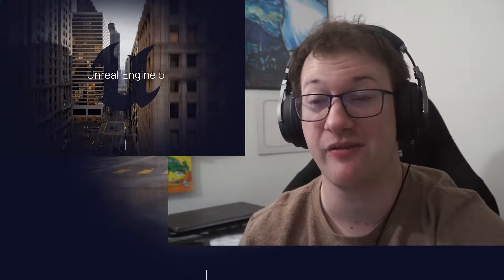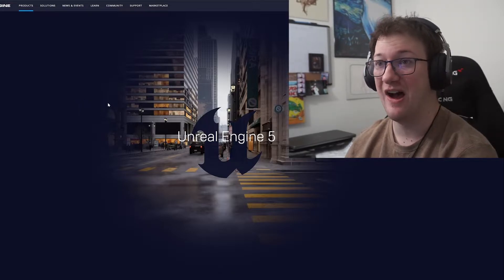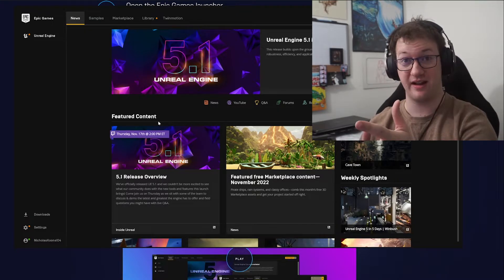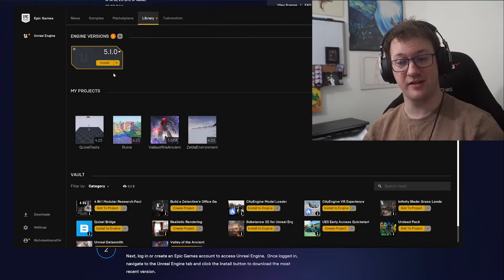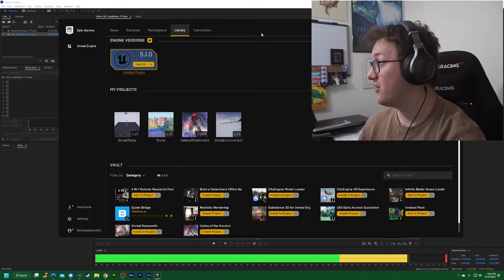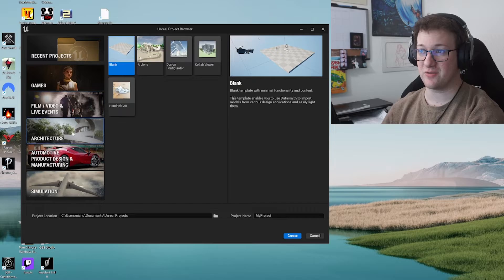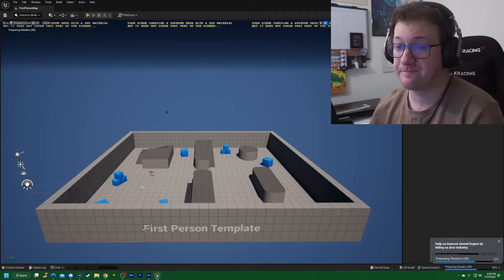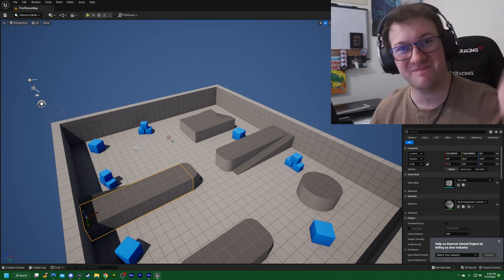How To Install Unreal Engine 5.1 on Windows 11| IT Tuesday #8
We are going to be getting into some Game Development on Make it Monday, so here is how to Install the Engine to Follow along!!!